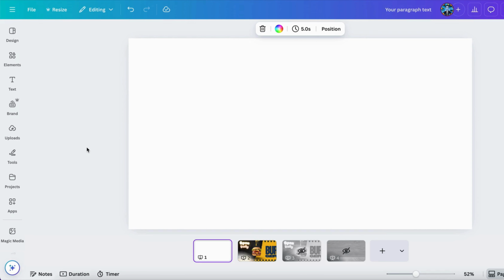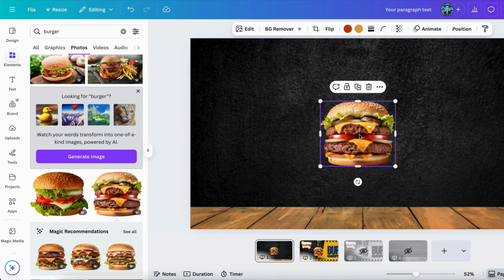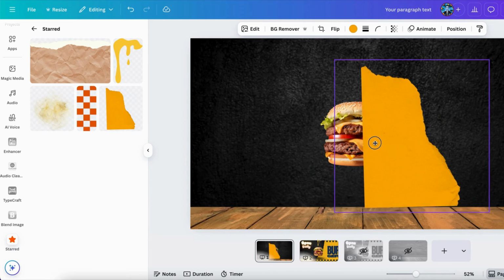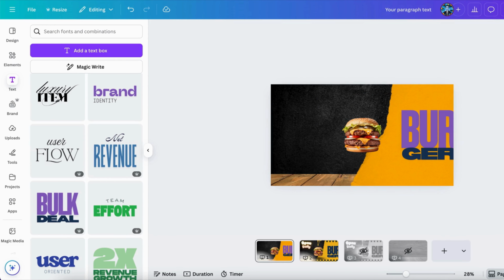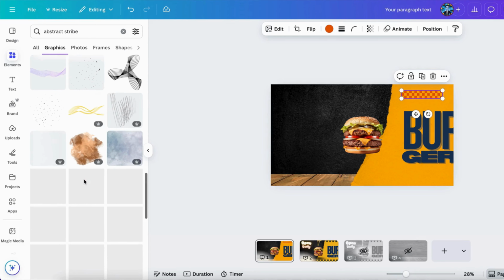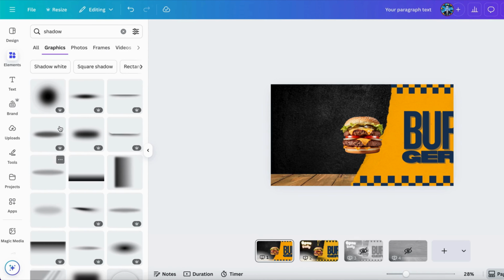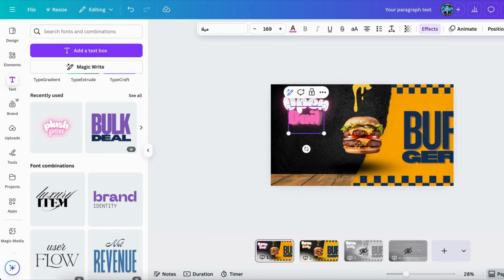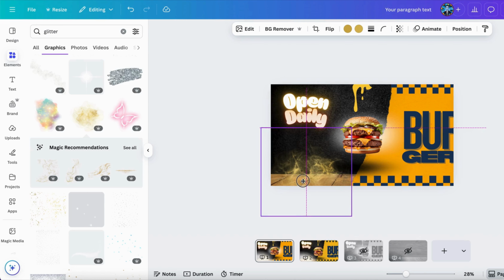Food Poster Design Canva Tutorial | How to Create a 3D Texture Food Poster Step by Step with Canva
🍔 Learn how to design a professional Food Poster in Canva with this step-by-step tutorial!
🥗 This video will guide you through creating an eye-catching food poster for restaurants, cafes, or food promotions.

No complicated tools! Just simple design tips you can apply right away in Canva.
✨What's inside:
00:00 Introduction
00:28 Tutorial Started! Covering 3D background selection, object shadow, object light up and other techniques

If you’re new to Canva or want to level up your poster design skills, this tutorial is for you! Hope it helps and enjoy :)